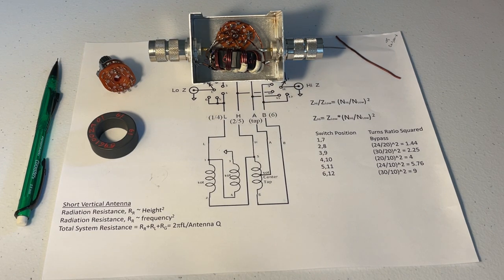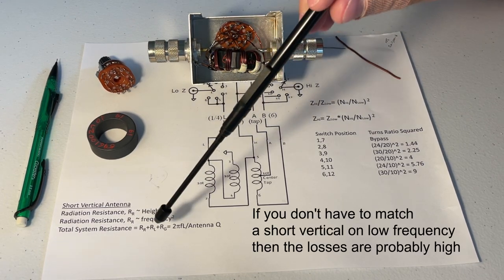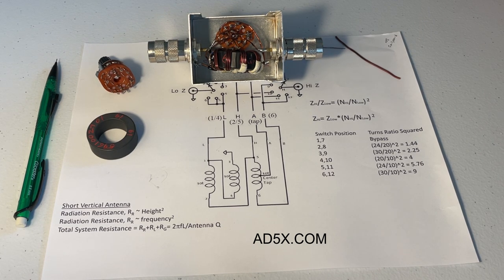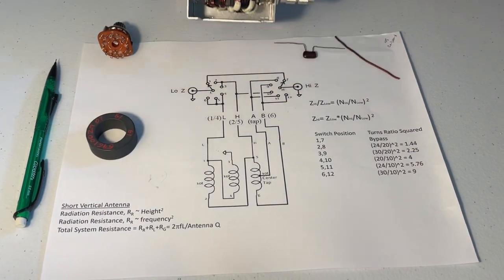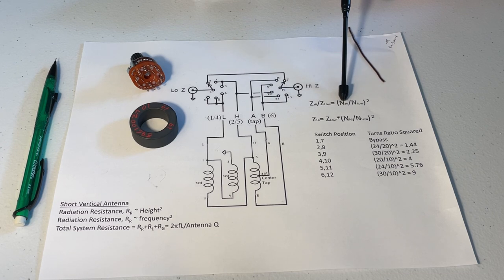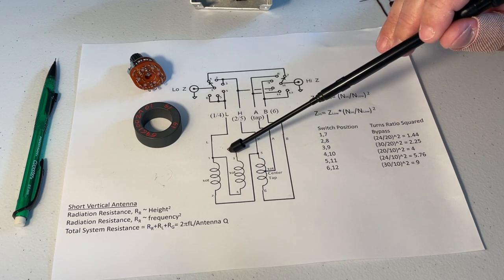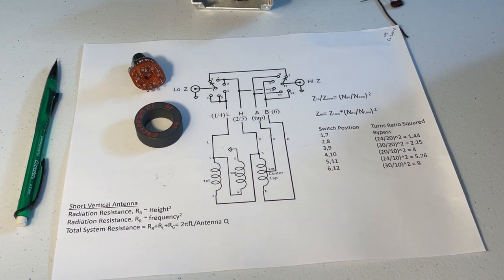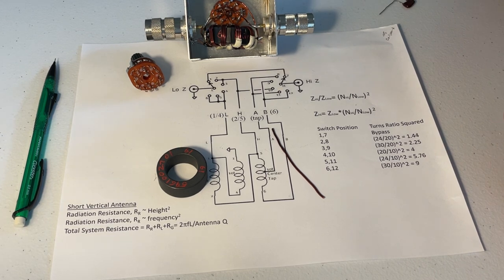Multi-Impedance Switched Transformer for Short Vertical HF Antennas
Impedance transformer wired through a double pole 6 position rotary switch gives various step up impedance ratio for short vertical antennas on low band HF frequencies.